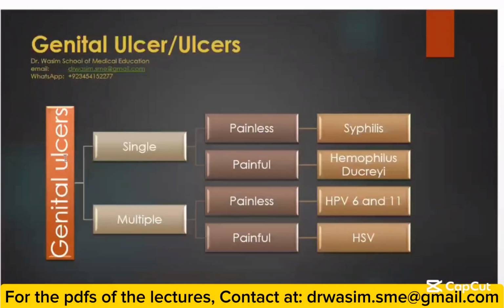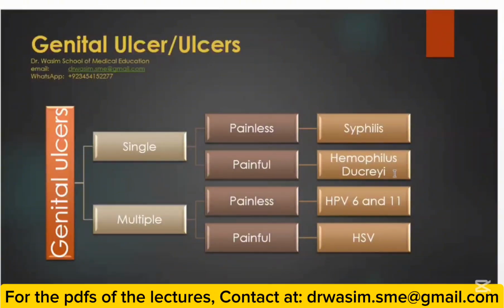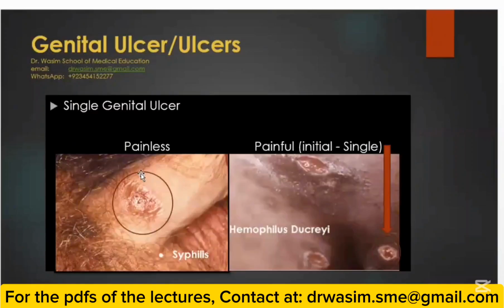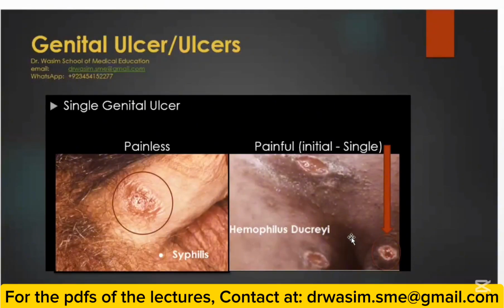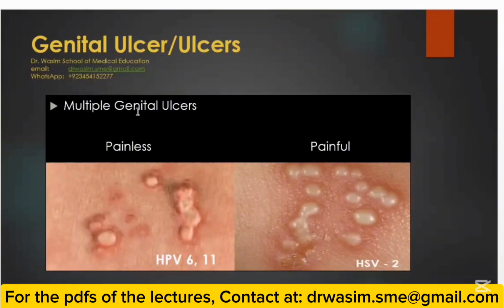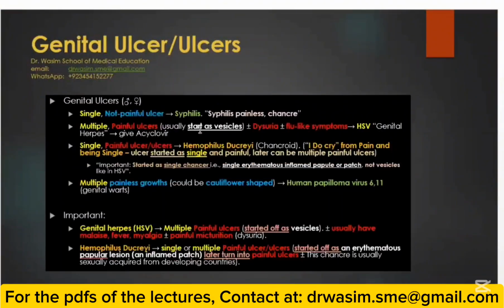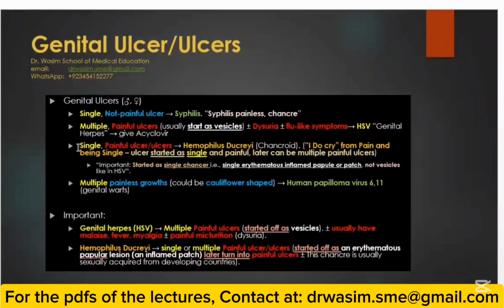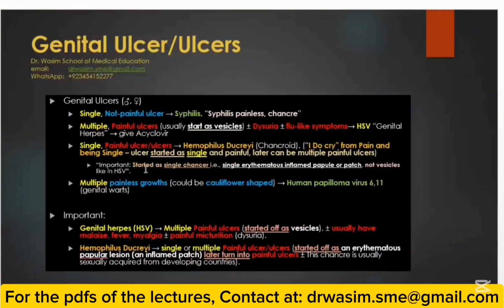Painless Genital Ulcer / Ulcers vs Painful Genital Ulcer / Ulcers | Dr. Wasim